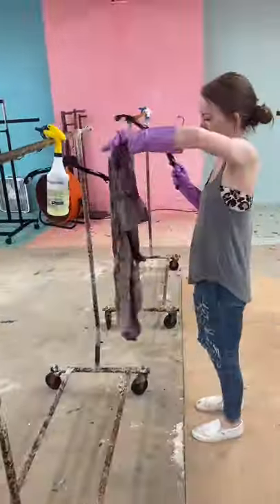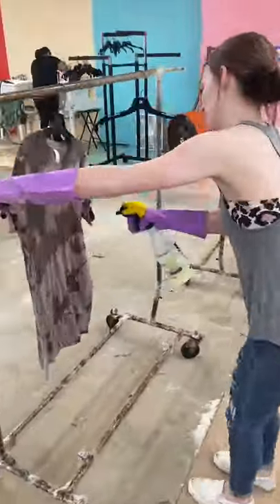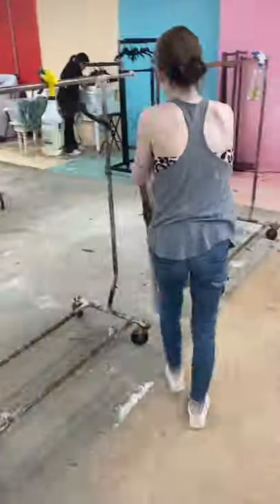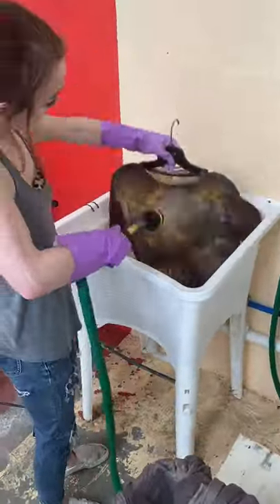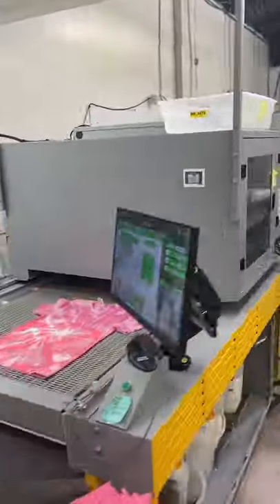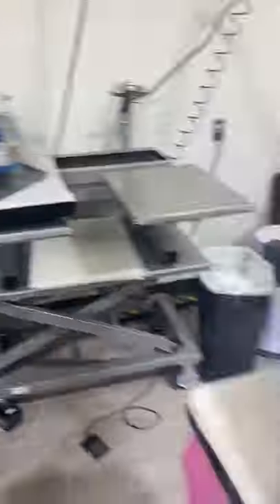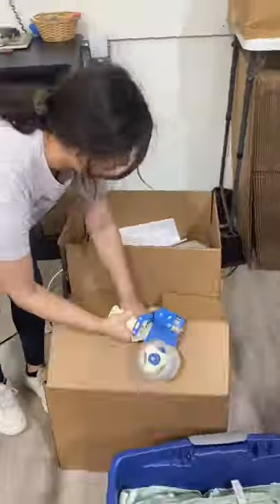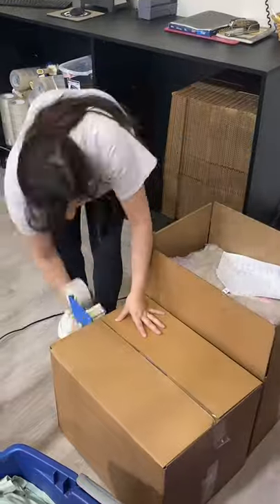A day at Pink Armadillos!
Come on a tour of our facility and check out how our production system works.